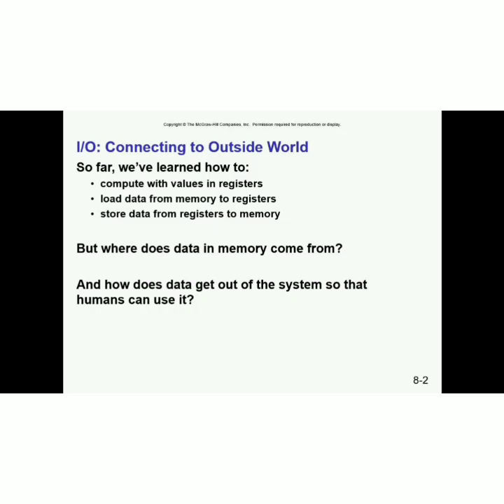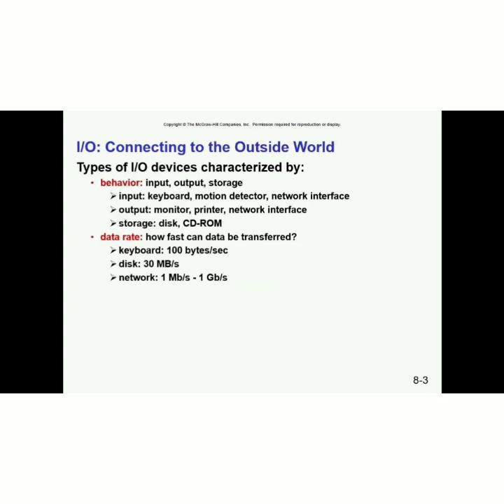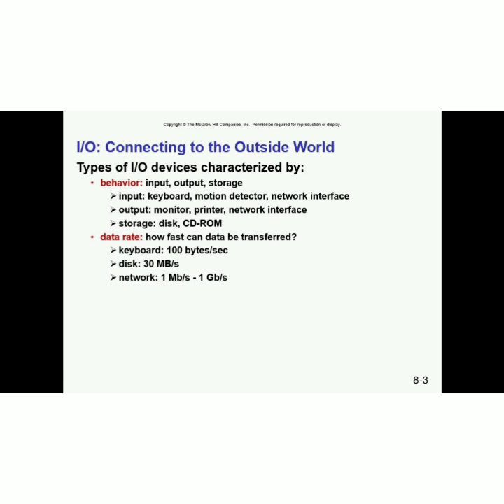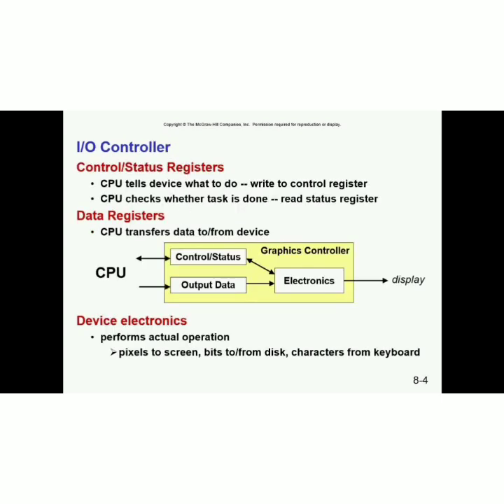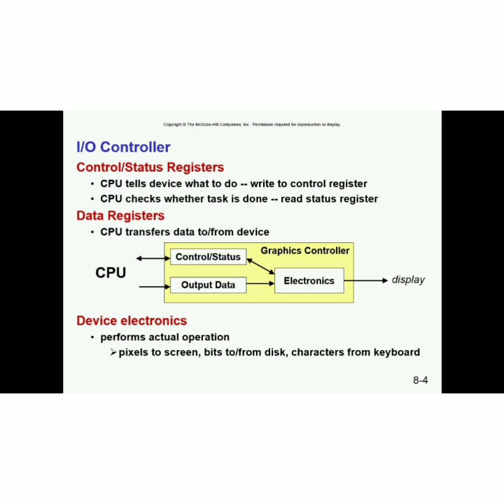January 13, 2021